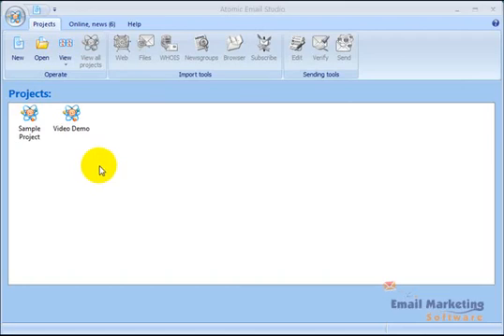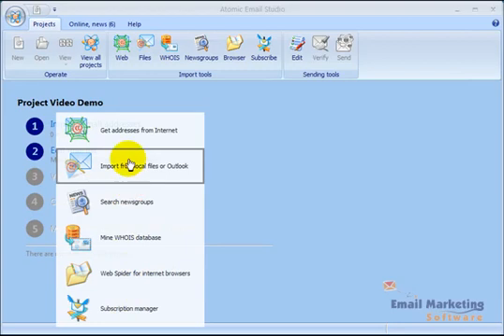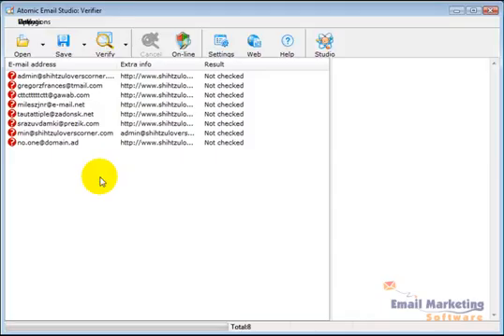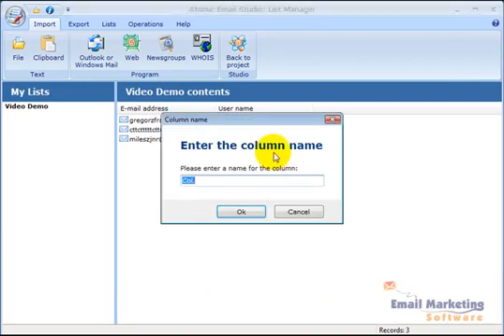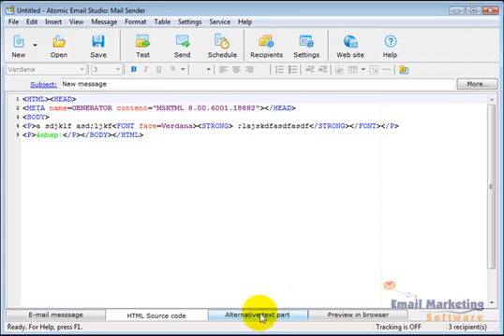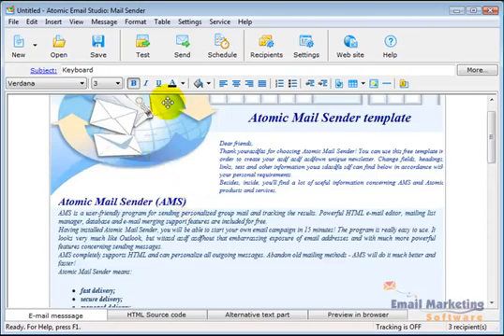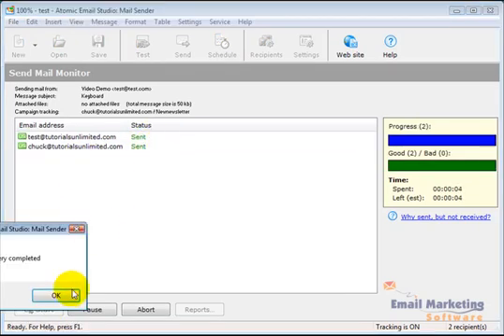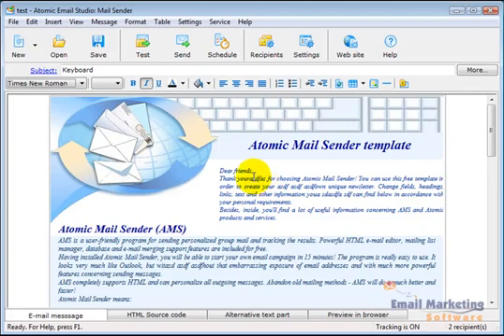Email Studio - Toplu E-mail Gönderme Programı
3.Kupon kodu alanına WEBCPN29 girerek yanındaki döner ok işareti ile fiyatı yenileyiniz

Limitsiz E-mail Gönderin!

12 yıllık uluslararası geliştirmenin ürünü ile, e-posta gönderme ve takibi birarada! Ürün tanıtımı ve e-bülten amaçlı toplu e-posta yollamak için tam aradığınız profesyonel bir araçtır.

TOPLU E-MAIL - KESİN ÇÖZÜM!
Kendi Bilgisayarınızdan 7/24 Limitsiz ve Profesyonel
Toplu E-Mail Göndermek İstermiydiniz?

Göndereceğiniz e-mail sayısında sınır yoktur..
Gönderi listenizdeki e-mailleri otomatik doğrulatabilirsiniz...
Programın ıüyelikten çıkart işlevini yerine getirmesi için ayarlayabilirsiniz.
E-mail adreslerini Outlook adres defterinden toplayabilirsiniz
Mesajlar bir dış SMTP sunucusu ile ISP SMTP sunucusunu kullanmadan gönderilir.
Sizin gönderdiğiniz e-postayı kimin okuduğunu ve linklerini tıkladığını takip etmenizi sağlar (bu özellikten yararlanmak için Email Takip hizmeti ayrıca satın almanız gerekmektedir).